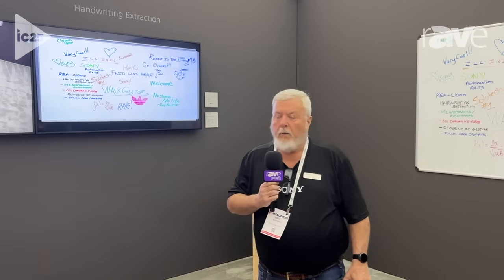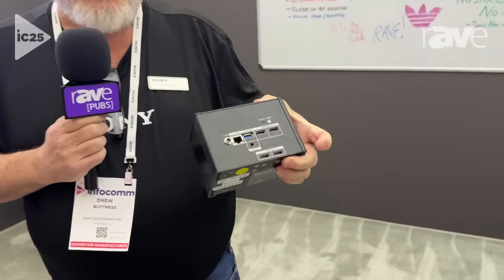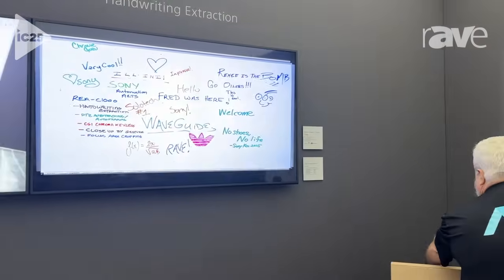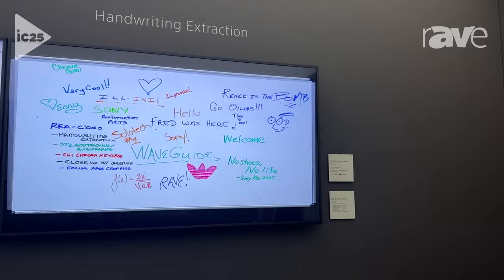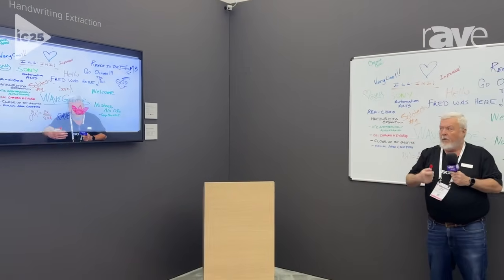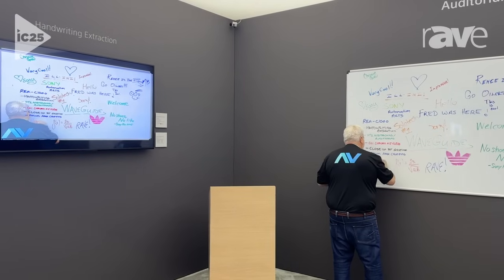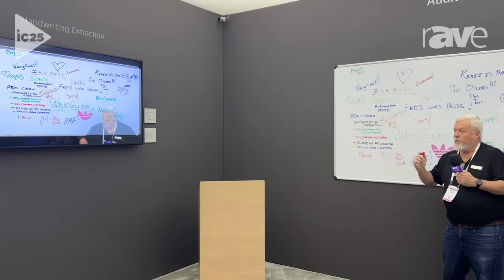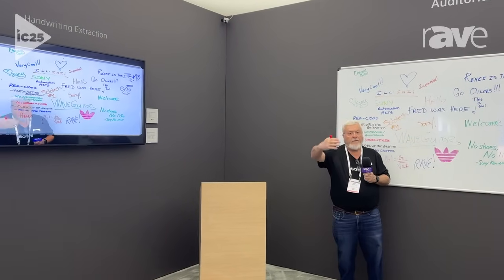REA-C1000 Edge Analytics with Handwriting Extraction | Sony at InfoComm 2025